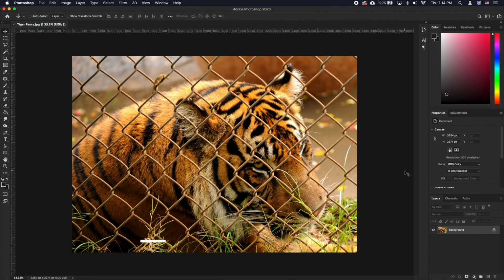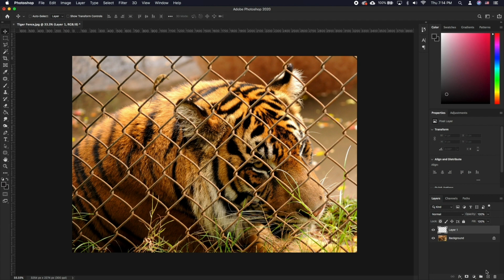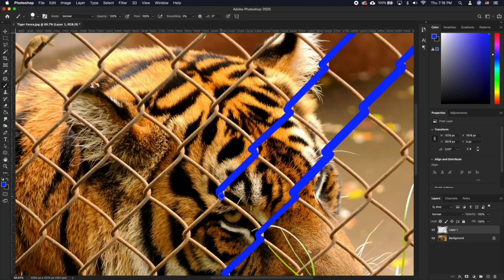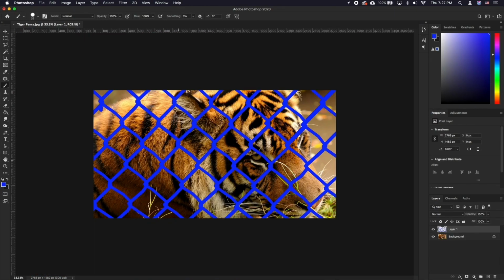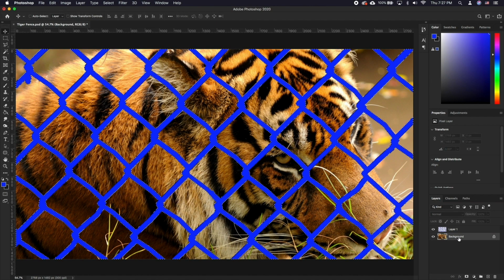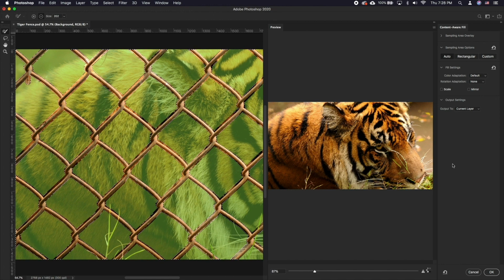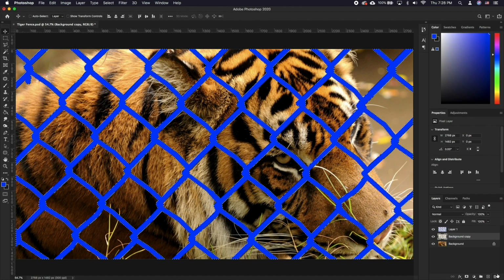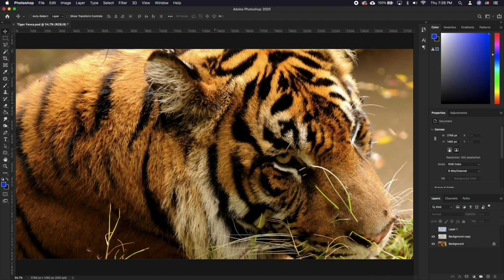How to Remove a Chain-Link Fence Using a Brush Tool in Photoshop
In this tutorial, you will learn How to Remove a Chain-Link Fence in Photoshop.

We’re going to approach this with as much simplicity as this task can get. This will include using the Content Aware fill after we make our selection.

To make the selection, what we’ll do is create a new layer and paint over the fence with a brush. We’ll use a hard edge and any color that’ll help it be discernible.

You can use shift while clicking at two different points to create a single straight line between those to points. Other than that, this step just requires some patience with the manual drawing. Make sure you draw over anything that should be removed at the end.

Once done, CMD click on the thumbnail of the layer to select it, then click on the photo layer and go to Edit - Content Aware Fill. At this point you should see a promising result already. To further tweak it, you can change color and rotation adaptation if your image requires it as well as scale and mirror. To better understand these, you can check our tutorial on using Content Aware Fill.

Set Output layer to new layer and hit ok.

Now depending on your image, you might need to do some touching up here and there. You can use either the clone tool or heal tool and go over the parts of the image where the content aware fill didn’t do too well. You may need to merge the layers, but try to always keep a duplicate of your original images, so you have the ability to go back to it.

This may be a little time consuming, but the results are going to be stunning! It’s a drastic change that your image will undergo, thus the amount of time put into it isn’t wasted for nothing.

❓💬 What other photoshop tutorials would you like us to make?